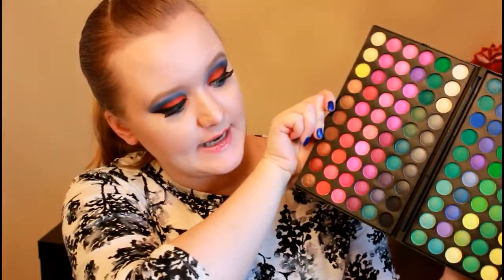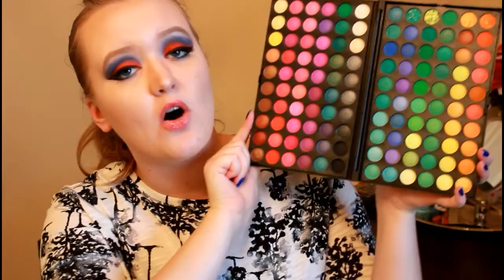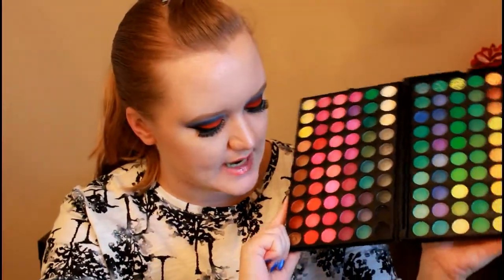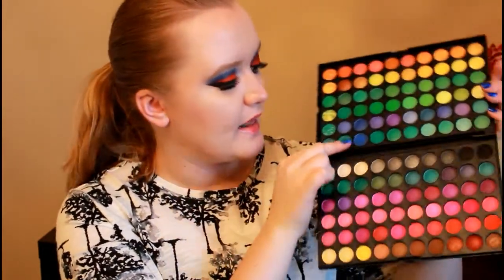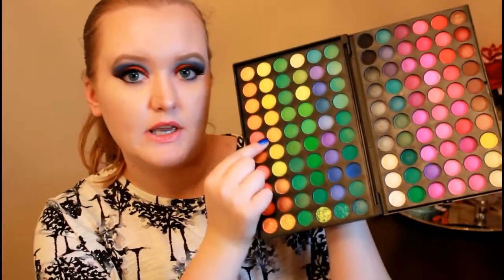Amazon Eyeshadow Palette Review // Swatches of All 120 Colours!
Hey Wandering Dreamers! I love finding cheaper alternatives to makeup, but of course they need to be decent quality for me to keep using them. Hear what I have to say about this palette I found on Amazon and see if it's worth the buy!
Love you guys! ~muah!